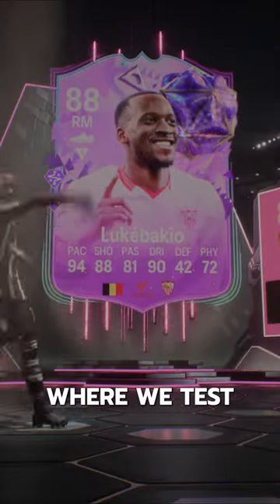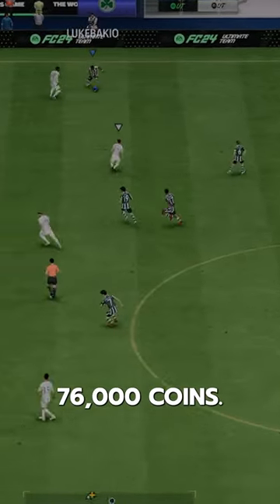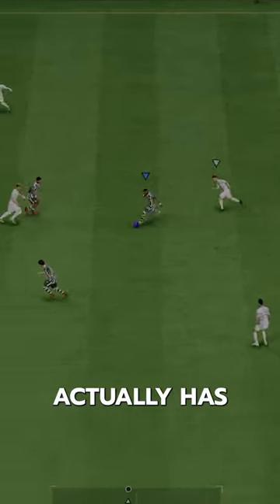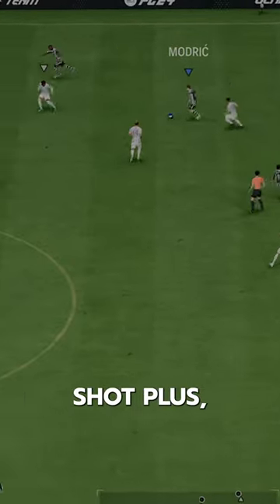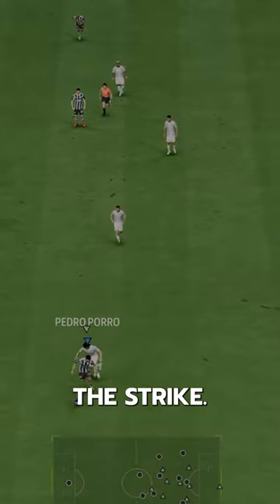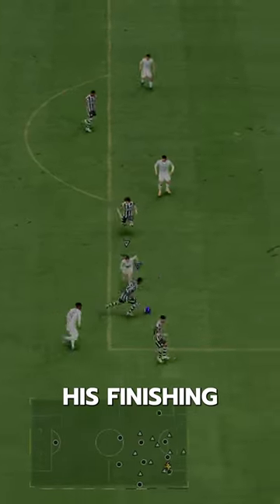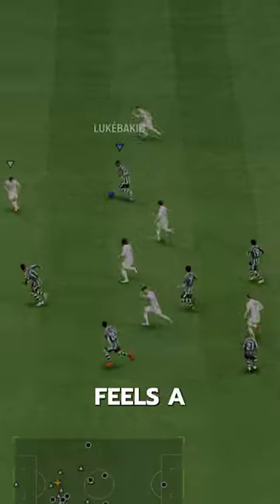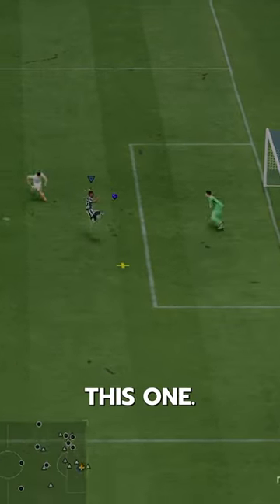88 FUT Birthday Lukebakio SBC Player Review! / FC24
FC 24
EA FC 24 Ultimate Team
EA FC 24 Lukebakio
EA FC 24 88 Lukebakio
88 FUT Birthday Lukebakio
Birthday Lukebakio
FC 24 Lukebakio
FC 24 Lukebakio sbc
FC 24 UT Birthday Lukebakio
Lukebakio  Fc24
FC24 Birthday Lukebakio  Review
88 Lukebakio Review
FC24 90 Lukebakio
Fc24 Lukebakio sbc
Ronaldo Evolution